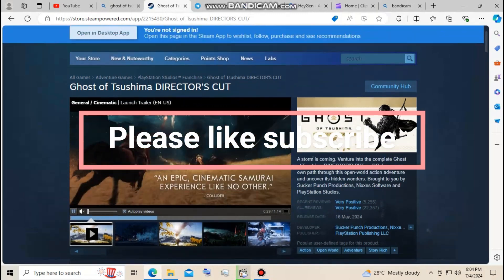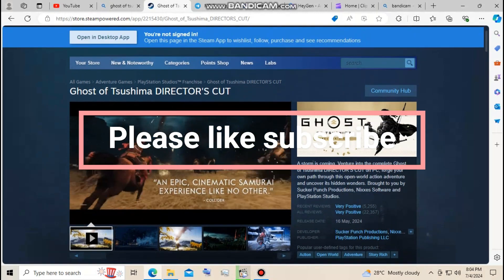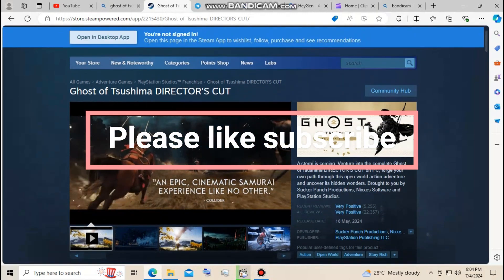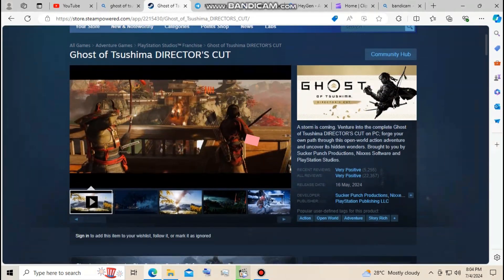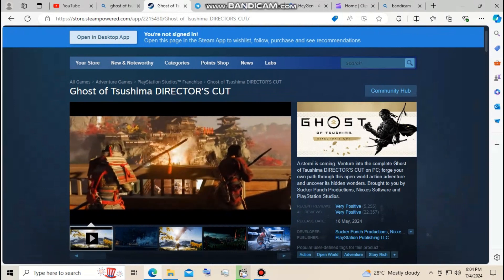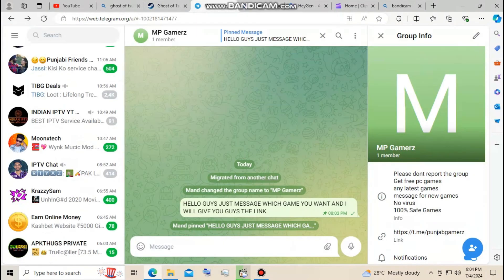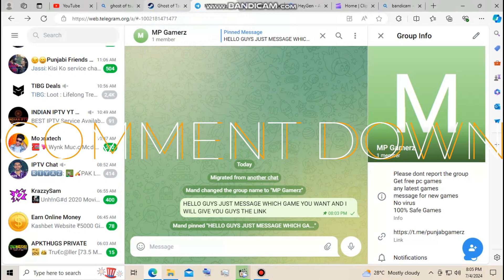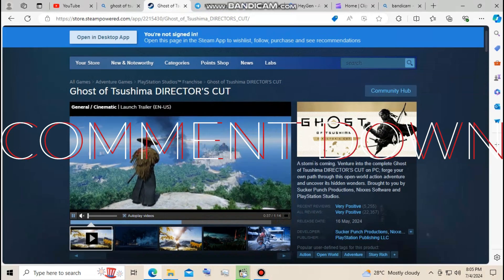How to download Ghost Of Tsushima on Pc windows 2024 latest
Anyone can download Ghost of Tsushima Director’s Cut [ 100% legal method ] on PC by following this video tutorial.
Hello everyone, Today in this video I'm going to show you How you can install Ghost of tsushima PC from fitgirl repacks

⭐️ Comment if you face any error

It will not take much time to download Ghost of Tsushima Director’s Cut, if you follow the instructions given in the video.

About the Ghost of Tsushima Director’s Cut

Experience Jin Sakai's epic journey for the first time on PC with the complete Ghost of Tsushima adventure in the Director’s Cut.

In the tumultuous late 13th century, the Mongol empire ravages nations in its quest for domination. Tsushima Island stands as the final bastion between mainland Japan and the relentless Mongol horde, led by the cunning General Khotun Khan.

Amidst the flames of the Mongol onslaught, Jin Sakai, a valiant samurai, remains steadfast. As one of the dwindling remnants of his clan, Jin is determined to safeguard his people and reclaim his homeland, no matter the sacrifice. Embracing the mantle of the Ghost, Jin forsakes tradition to wage an unconventional war for Tsushima's liberation.